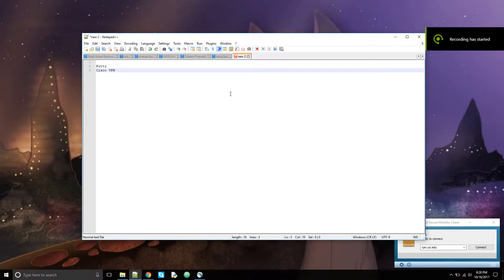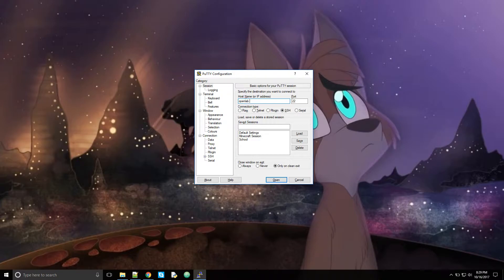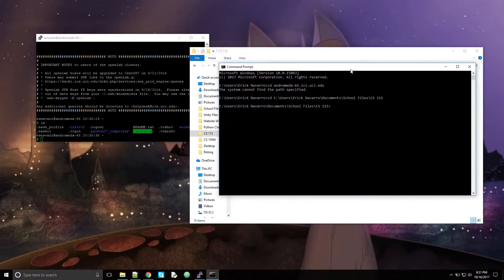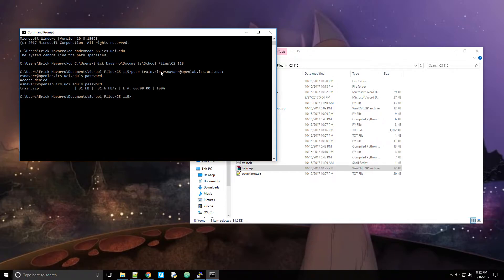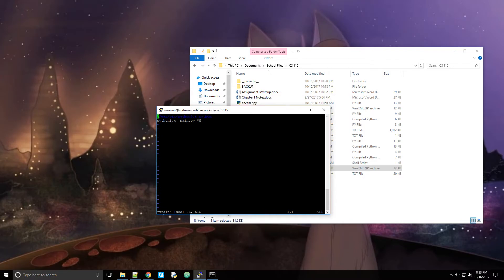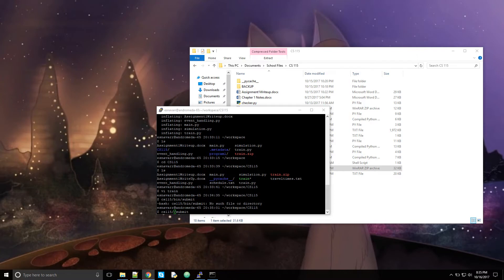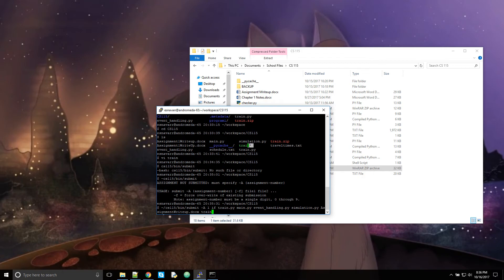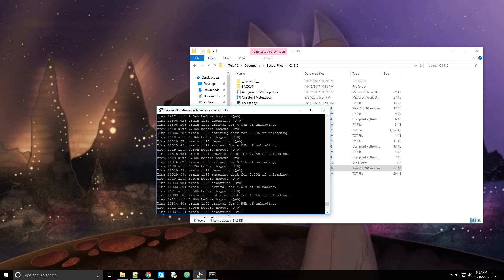Submitting Assignment 1 with Putty (Off-Campus)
Needlessly complex submission. Could've just used checkmate but whatever. This is for people who don't know how to connect to the openlab off-campus, transfer files, and/or submit the assignment. Also note that the terminology used was likely wrong. Having a script helps with that. Oh well. Also, at some points, my laptop decided to loudly notify me I was pressing a key one too many times. Sorry about that.

Script I used if you are using python:

#/usr/bin/python3.4 python
python3.4 main.py $@

If you made a script to run your program (like I did), make your train.sh file into just train by doing the following:

mv train.sh train
chmod +x train

If you are using something else like C++, turn in your makefile. If you are using something else... Good luck. Ask the TA maybe?

Hope you did your assignment on time.